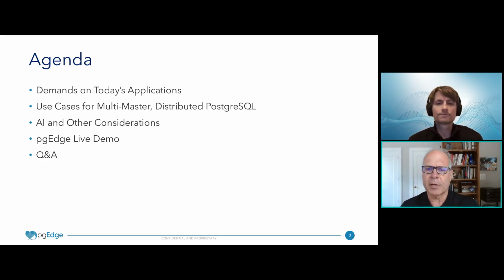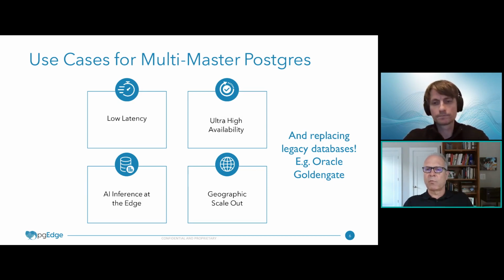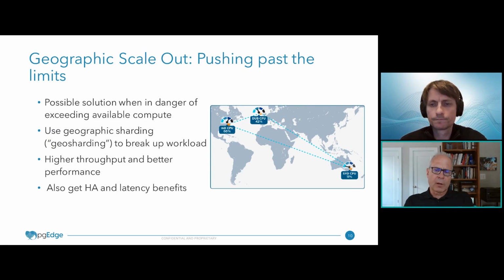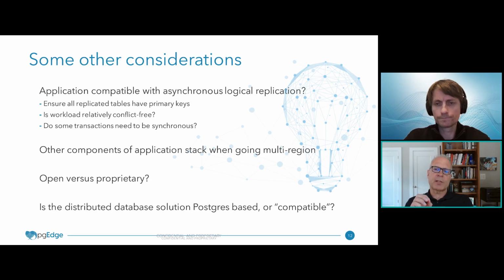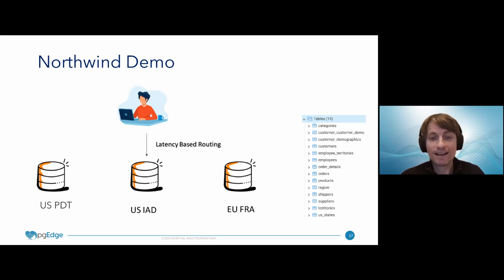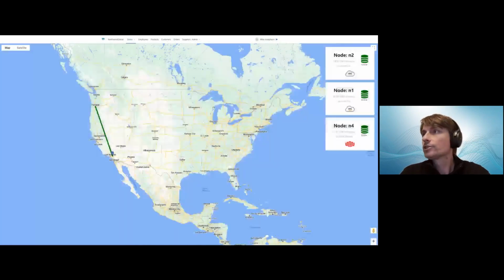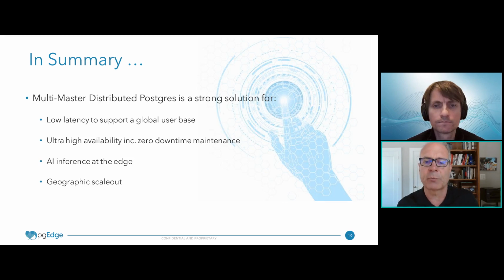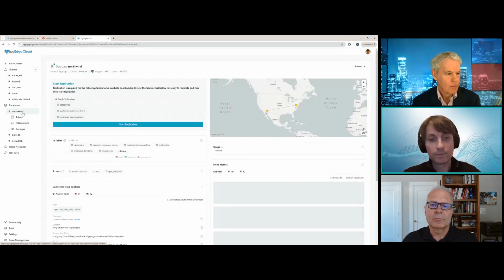Taking Postgres to the Edge: Building HA and low latency apps with pgEdge distributed PostgreSQL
This webinar is crafted for PostgreSQL enthusiasts and professionals looking for advanced solutions in edge computing. Join us to explore how pgEdge distributed PostgreSQL can elevate your Postgres database deployment to meet the challenges of today’s globally dispersed, latency-sensitive applications.

Experience firsthand the power of pgEdge distributed PostgreSQL to achieve ultra-high availability and low-latency data access through a live demonstration of the Northwind Traders sample application. Whether you are looking to enhance your SaaS platform’s performance or seeking a resilient, low-latency distributed database solution, this webinar will provide valuable insights into leveraging edge computing to its fullest potential with pgEdge.